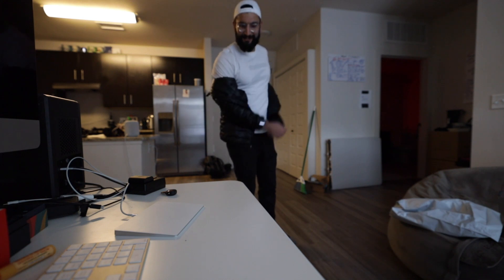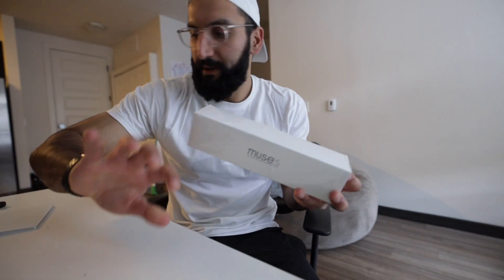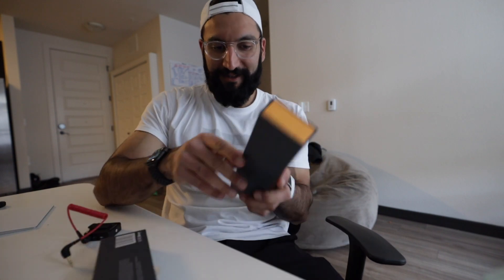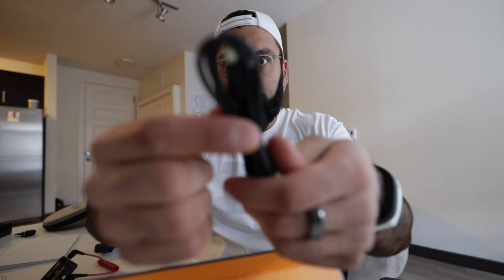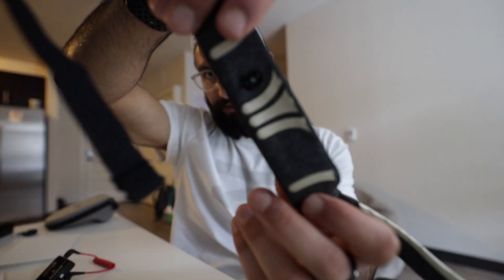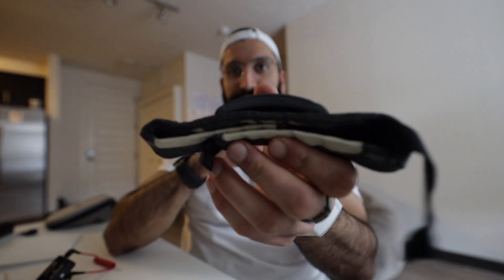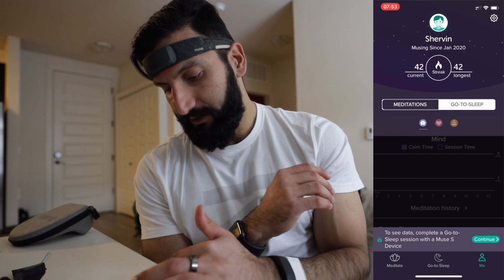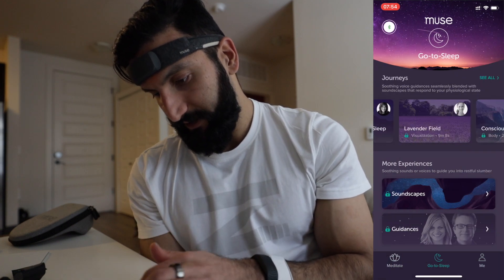Muse S Headband Unboxing - Brain Sensing Meditation EEG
Guided meditation
Biometrics during meditation
Brain Sensing EEG
Go-to-sleep Journey
Sleep Headband